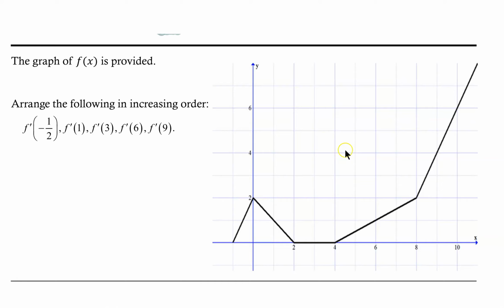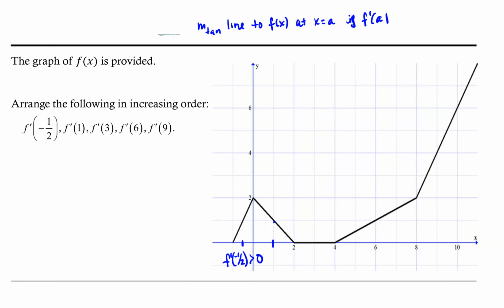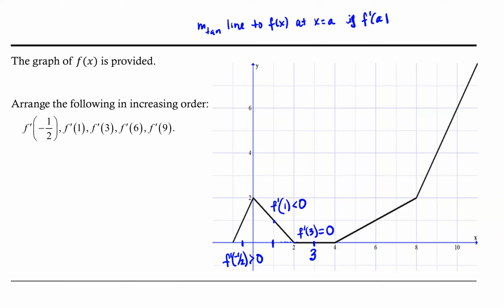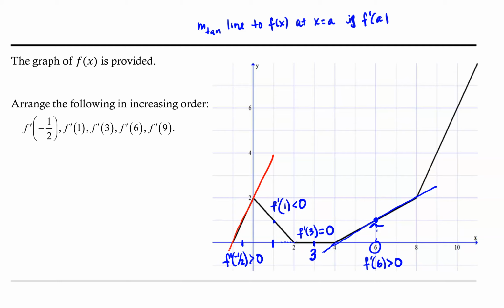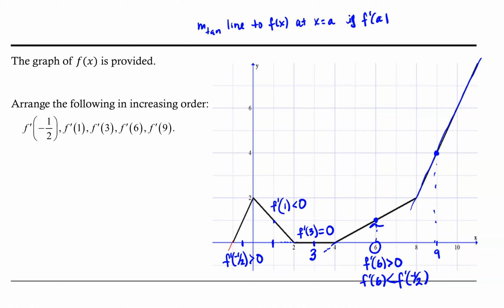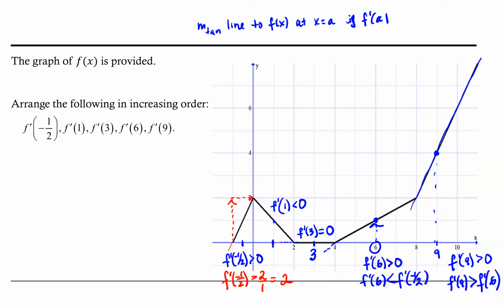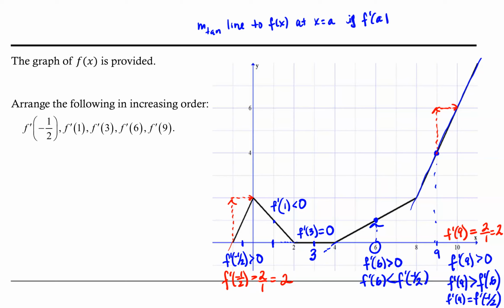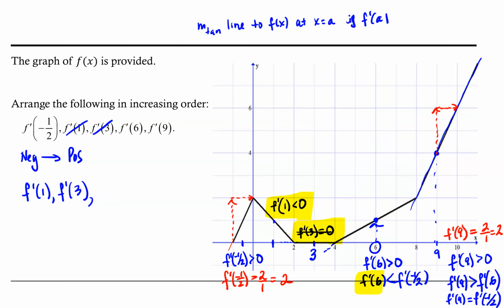Using a Graph to Arrange Derivatives in Increasing Order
This video contains an example of how you could use the graph of a function to arrange the derivative of the function at specified points in increasing order.